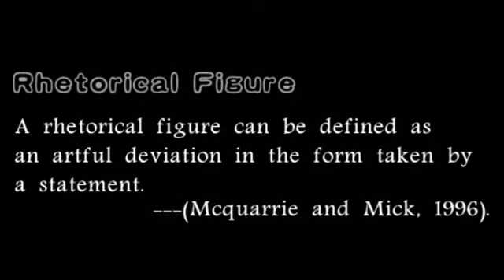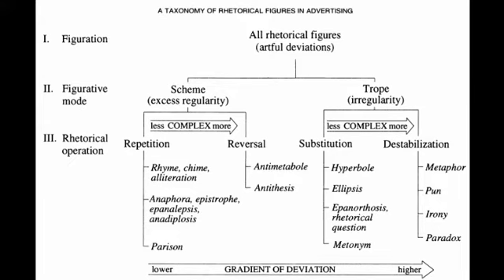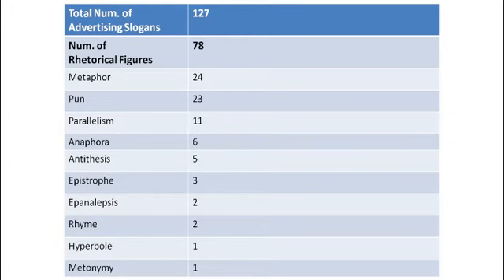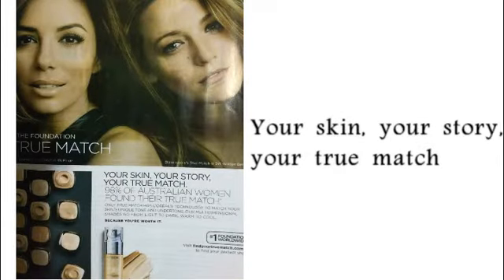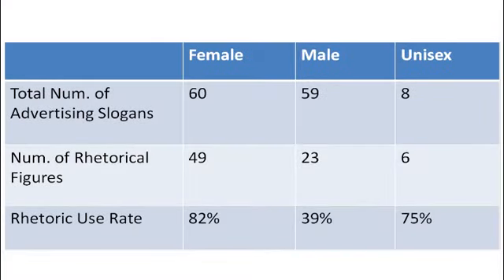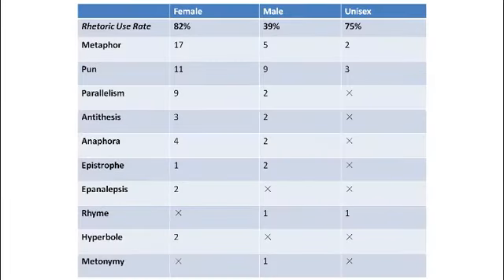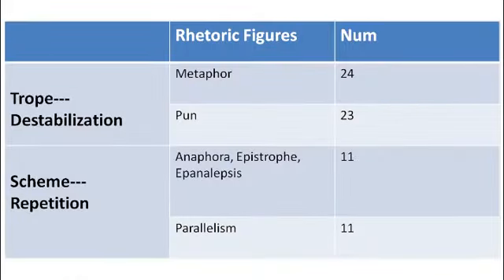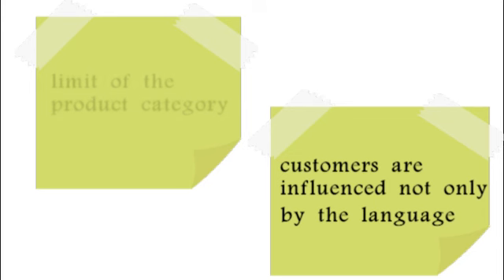Run around naked: Characteristics and Gender Difference in Advertising Slogans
With the quick development of commodity economy era, advertising is playing a more important role in appealing to consumers. In order to better attract the target groups, rhetorical figures are frequently used in advertisement copywriting as a language elaboration method. Data shows that rhetorical headlines or taglines appear in almost 75% of all print advertisements(Leigh, 1994; McQuarrie and Mick, 1996).
This project aims to do the analysis of characteristics and gender difference in rhetorical figures in magazine advertising slogans by using the methodology of text analysis to analyze the data selected from 3 issues of two popular magazines, Elle(Australia) and Men’s Fitness(Australia). Through the analysis, some findings have been got: products towards female customers use more rhetorical figures than those aiming at male customers, which manifests the key differences in the way women and men perceive images and text in the advertising world. Tropes especially destabilization are more used than scheme generally because tropes develop a more selective focus on message-related dimension and deviate more from expected language use than schemes, with the greater deviation yielding more extensive ad processing.